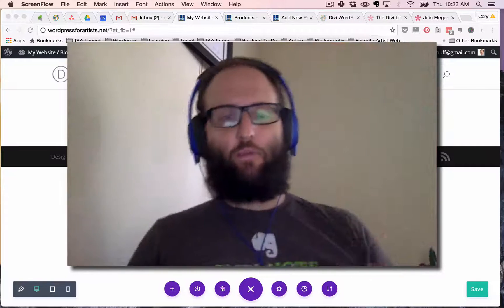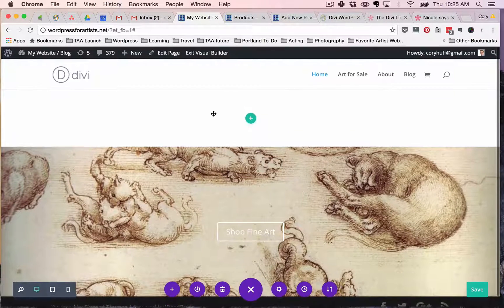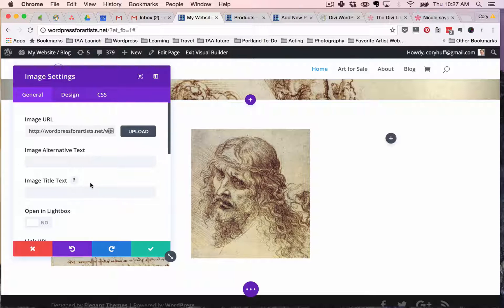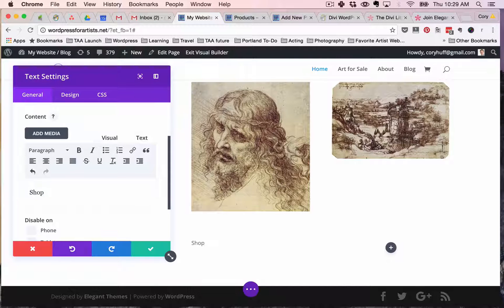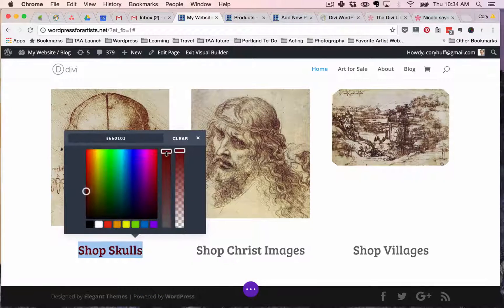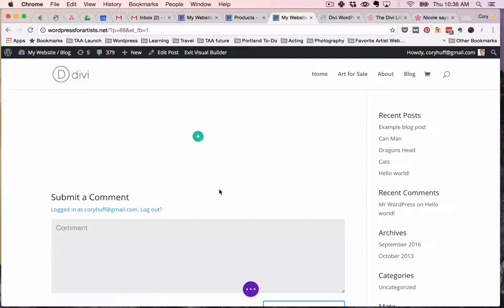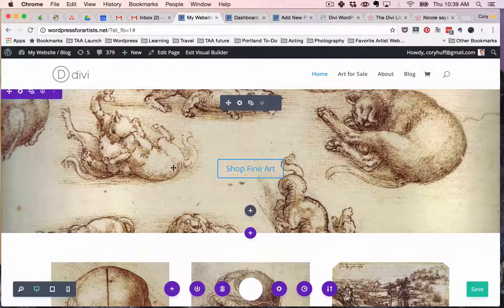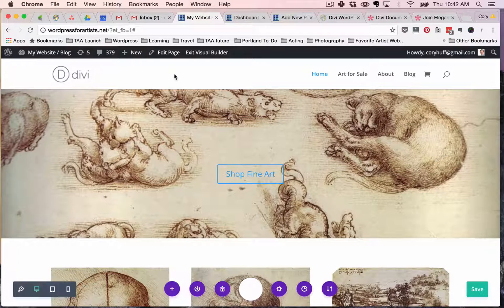Divi 3.0 Review: Websites for Artists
- for a quick overview of who Elegant Themes is, links to the Divi documentation, and TAA's recommended hosting services.